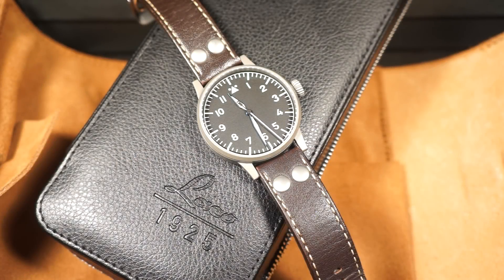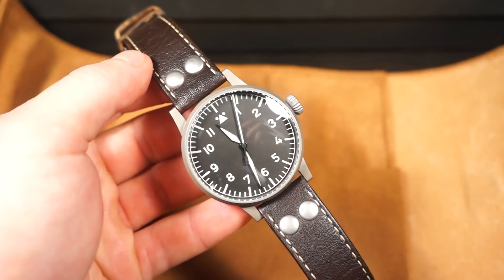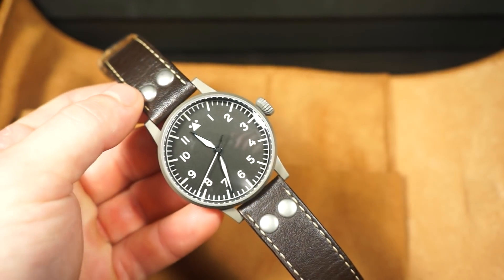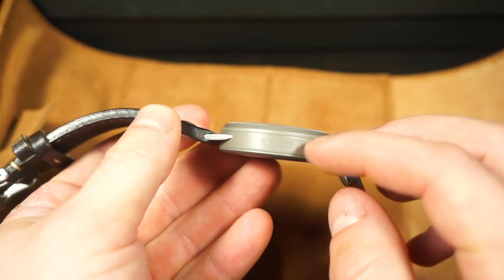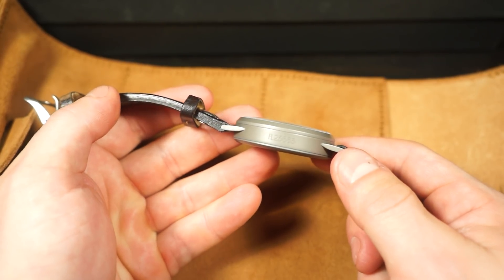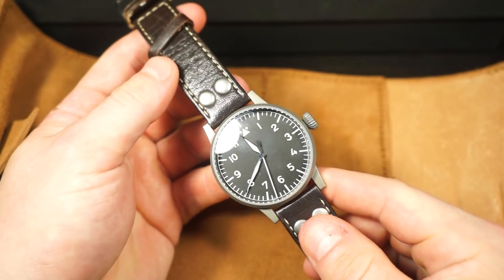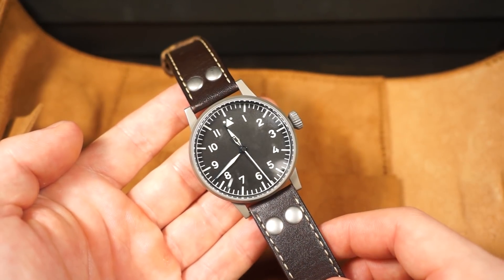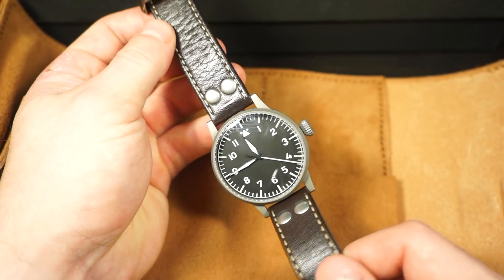Laco Munster Flieger Review - Type A Dial Pilots Watch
For Flieger Friday we are reviewing the Laco Munster Flieger (Pilots Watch) a replica of the WWII era pilots watches created for pilots by Laco.